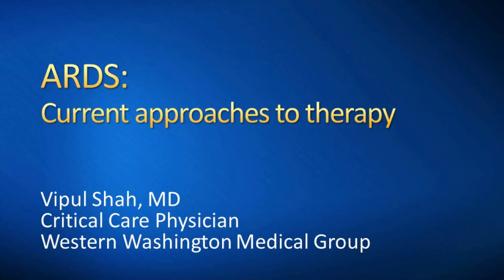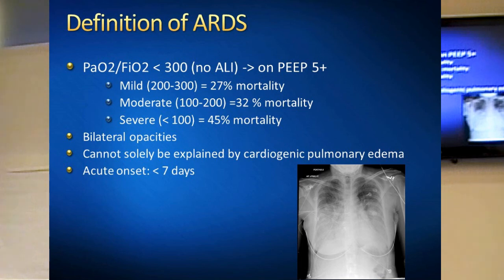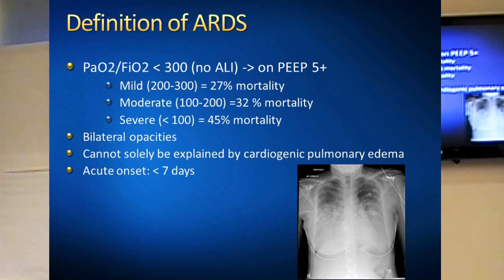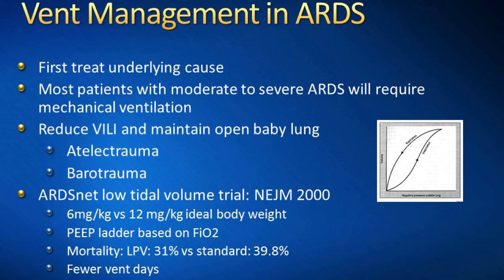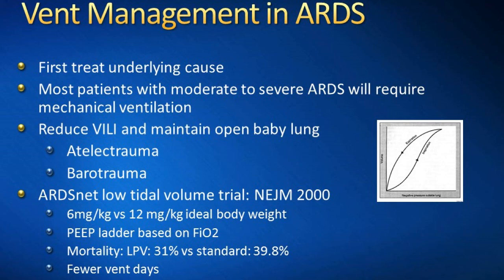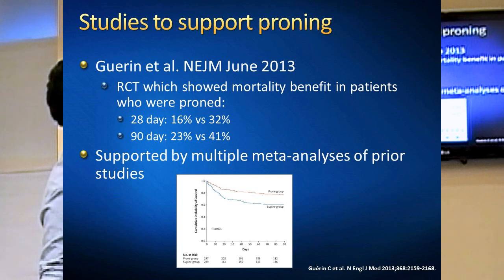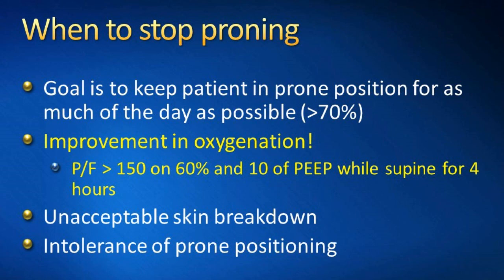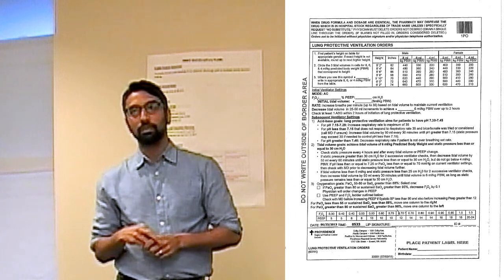ARDS In service 1 24 2017